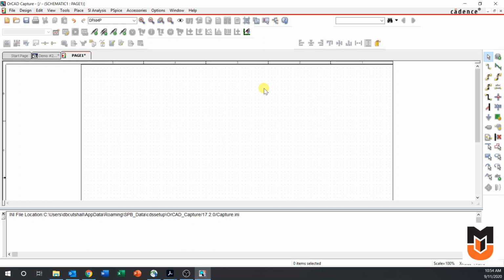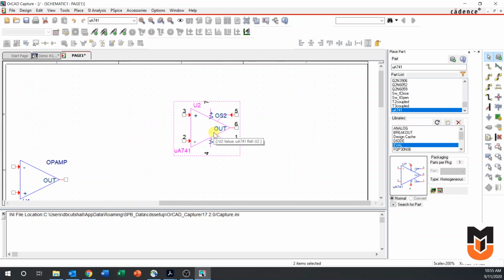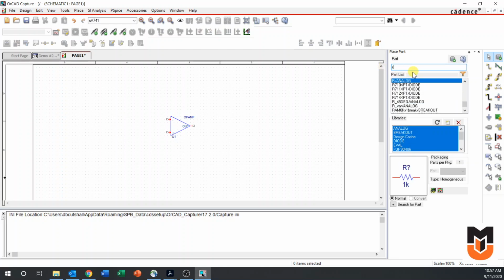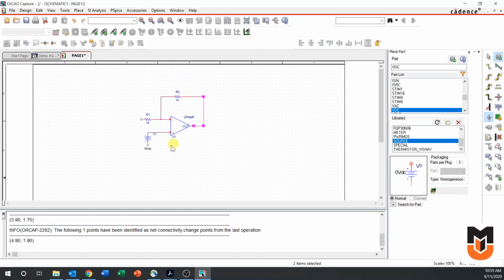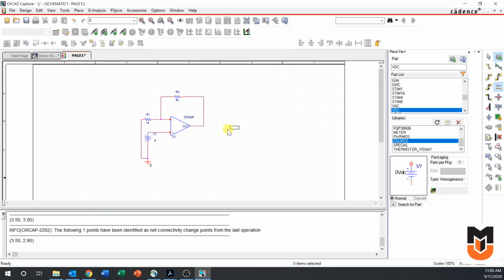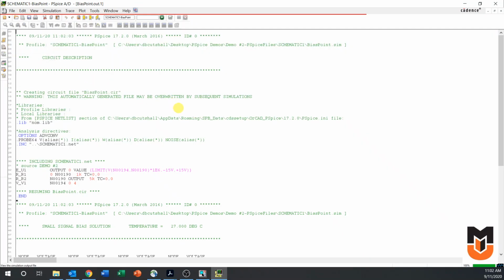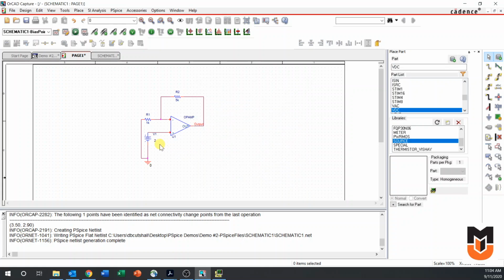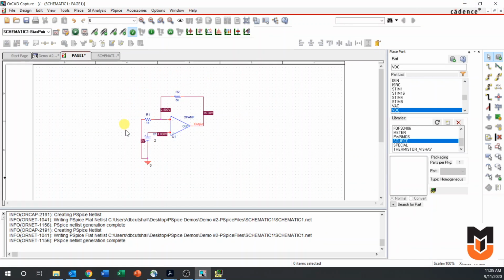PSpice - Op Amp Circuits (Bias Point Analysis)